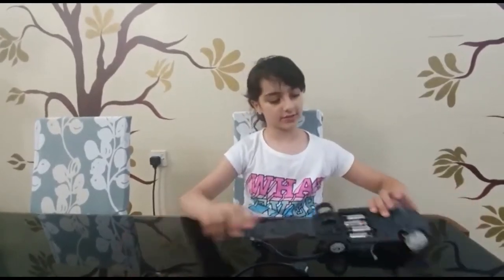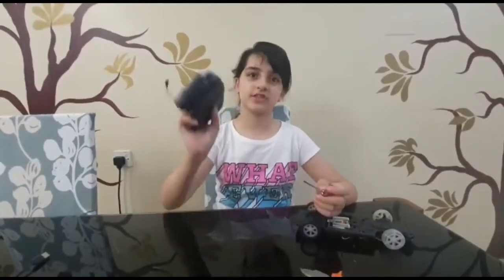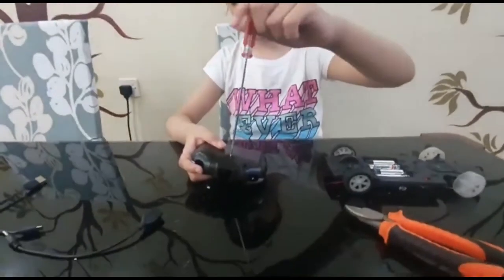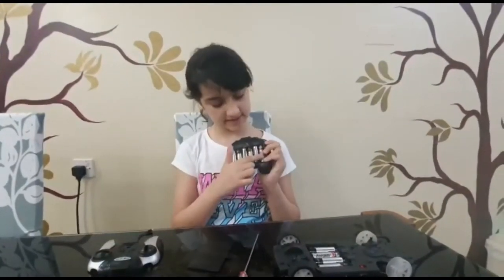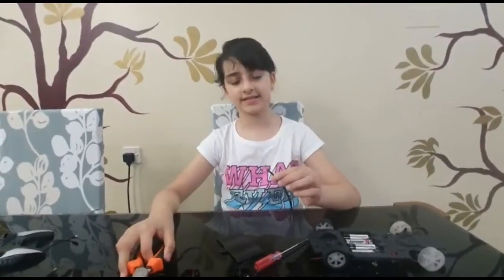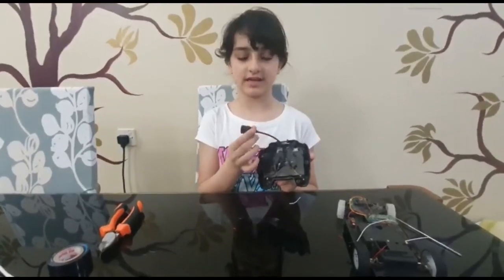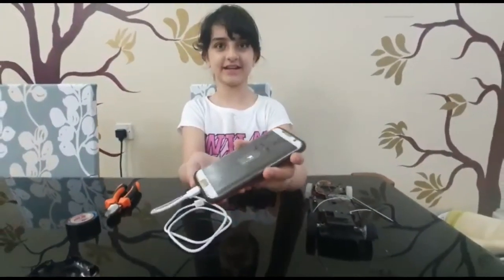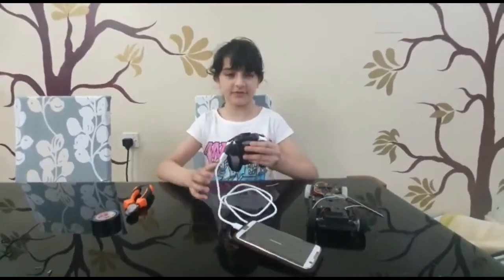How can you Make a Power bank at home DIY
This if a Project Done by Yasmine El Nily, year 5D,
She chose to do it all by herself, and she was the one who chose the idea to do it,
Thank you Yasmine, this is AMAZING :)